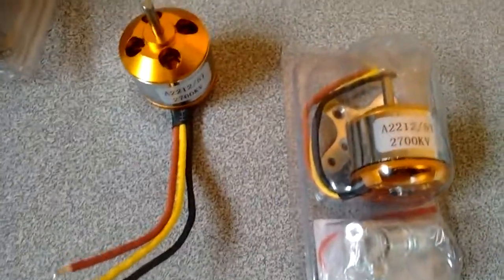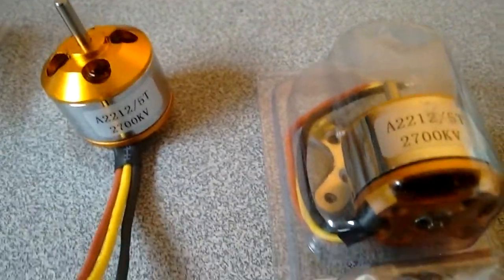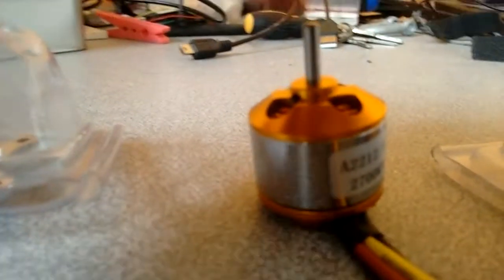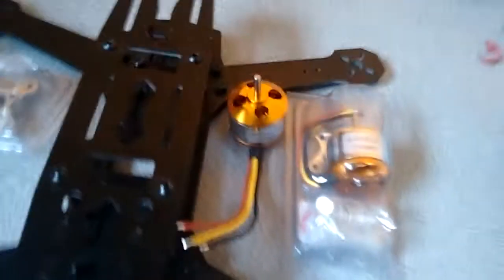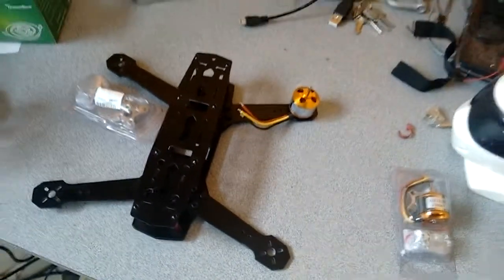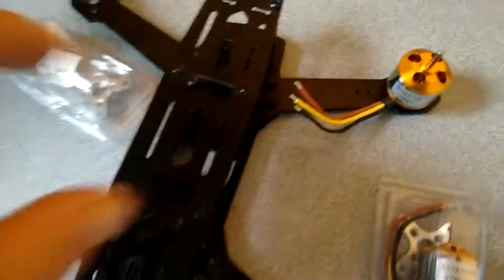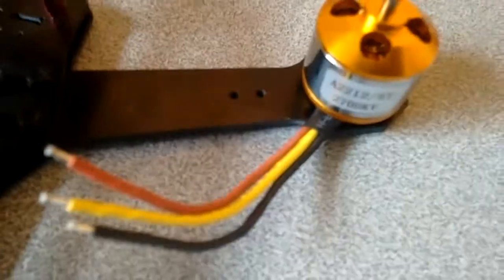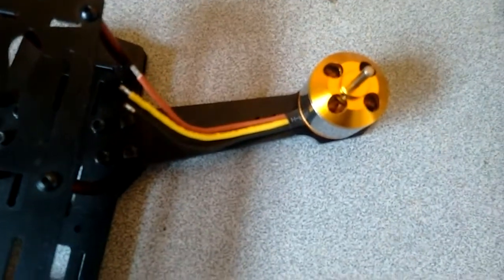2212 - 2208 2700kv motors on a ZMR frame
A quick what if.
" Cheap as chips XXD clone 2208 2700kv motors with prop adapters on a 250 mini quad".